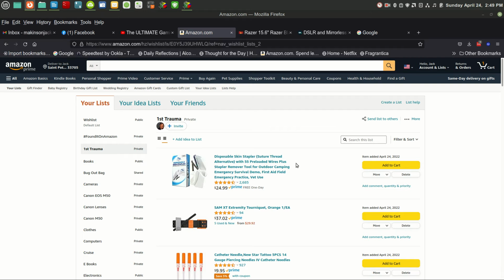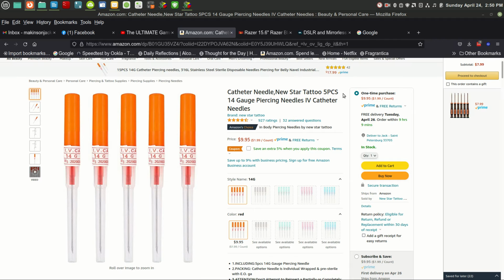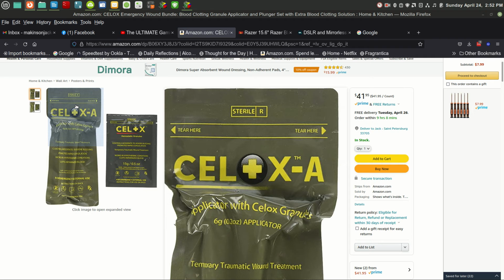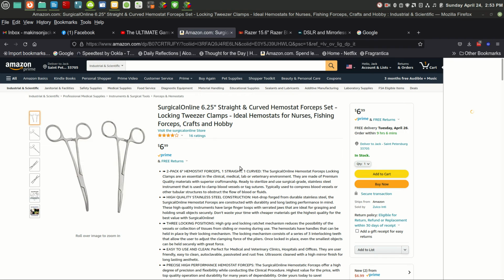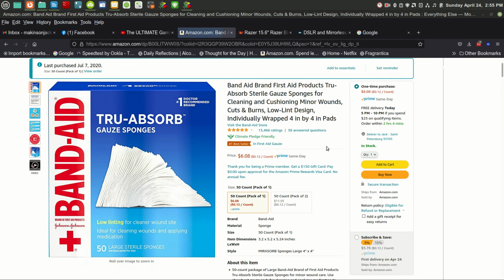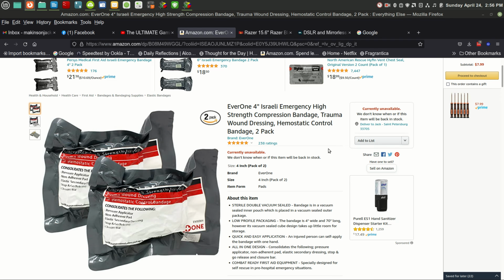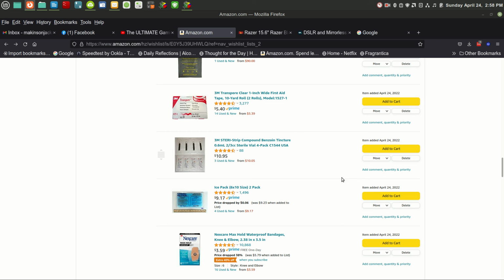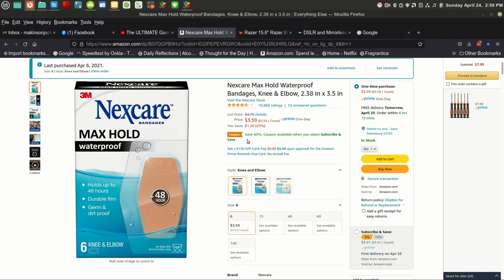Cruise First Aid Kit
A First Aid Kit for Cruises